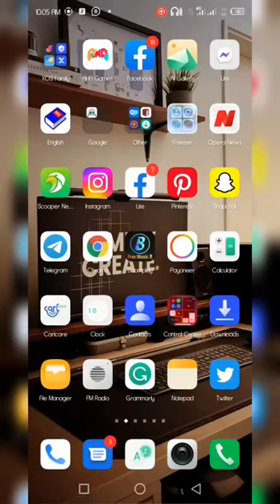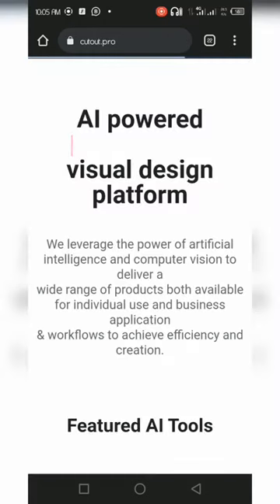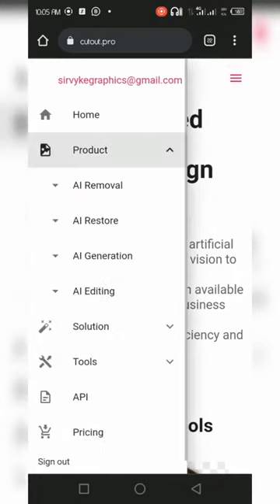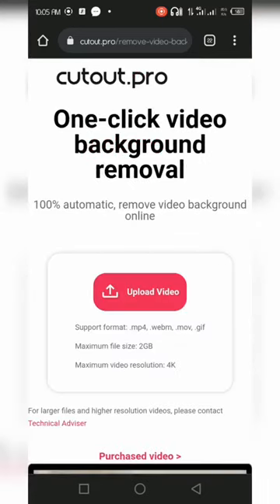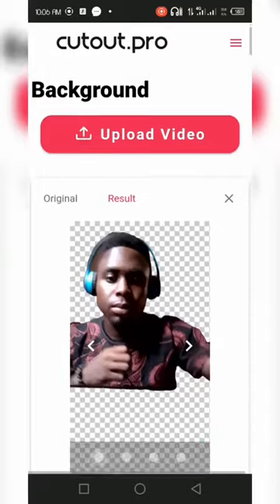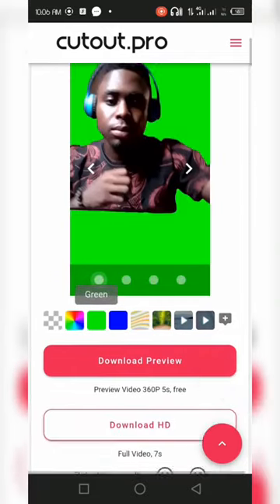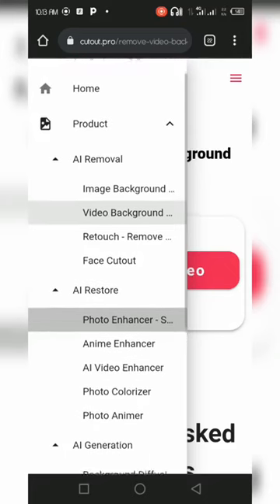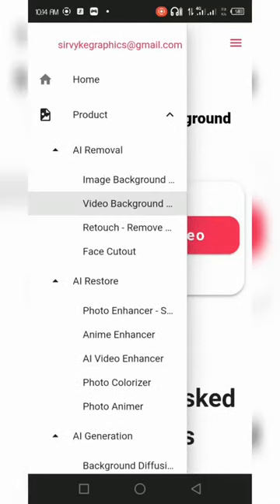POWERFUL AI TOOL FOR VIDEO BACKGROUND REMOVAL